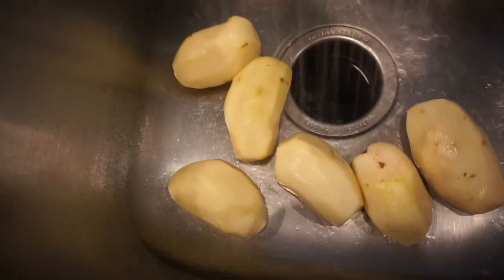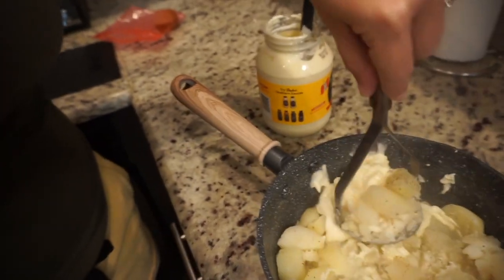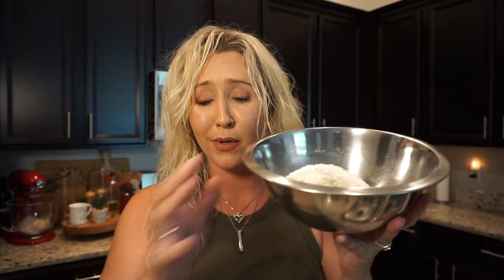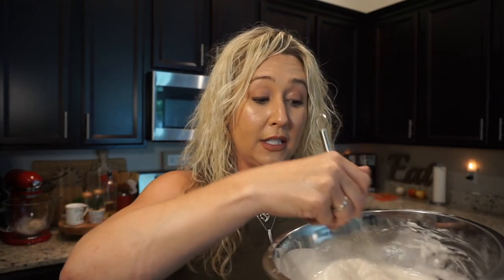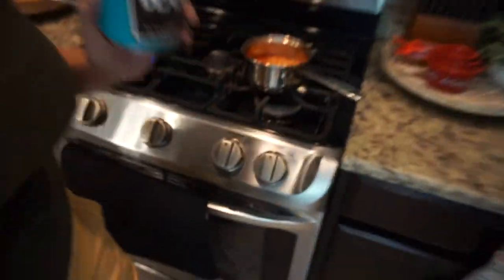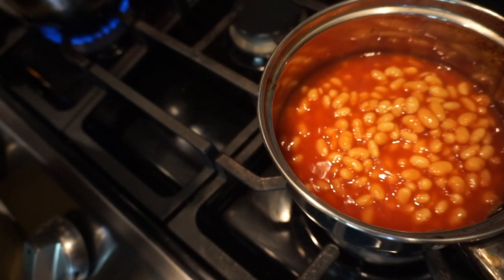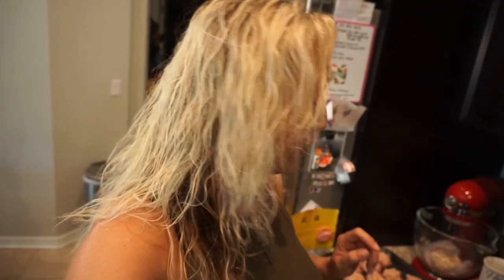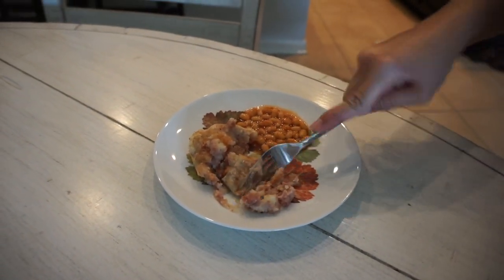AMERICAN 🇺🇸COOKING BRITISH FOOD * 🇬🇧AUTHENTIC CARLISLE PATTIES*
Today I am tackling Carlisle Authentic Patties.  A fan has sent me a recipe to try out, so here goes.  Hope you enjoy an American trying to cook British Food.

TAMPA, FL
33608